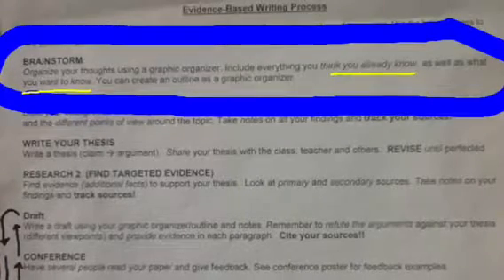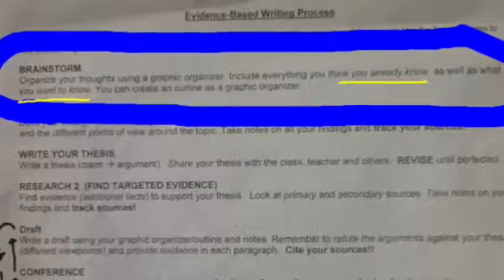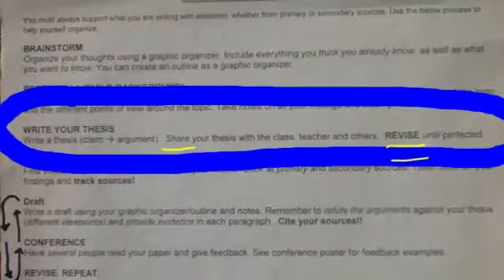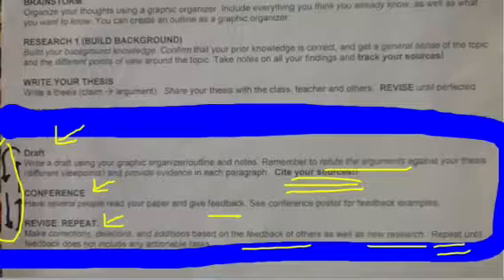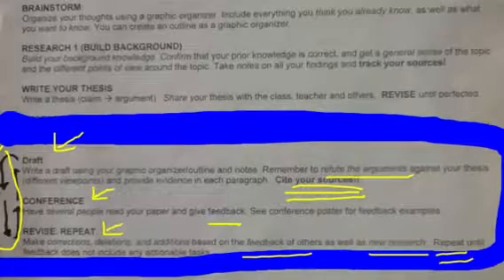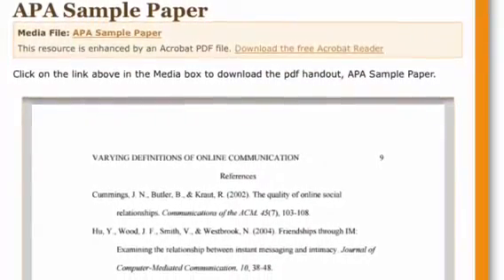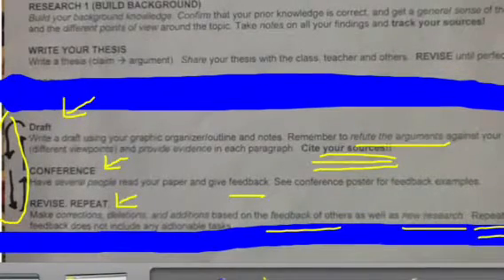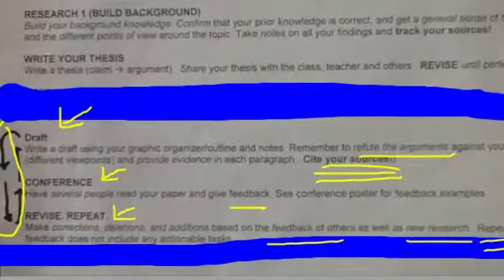The Writing Process